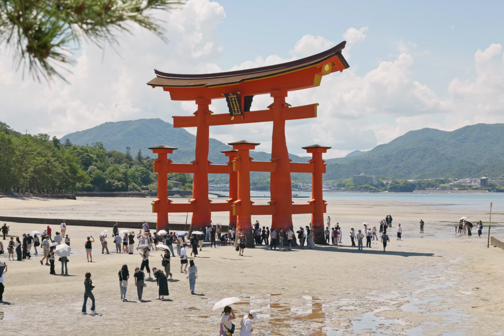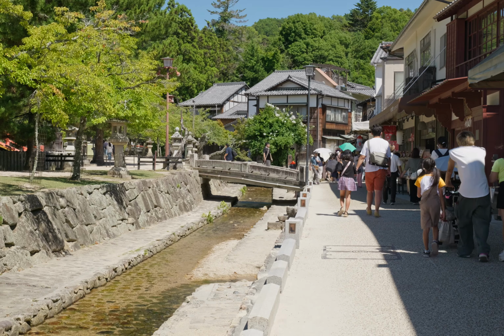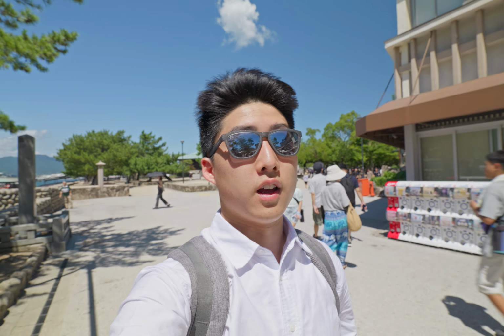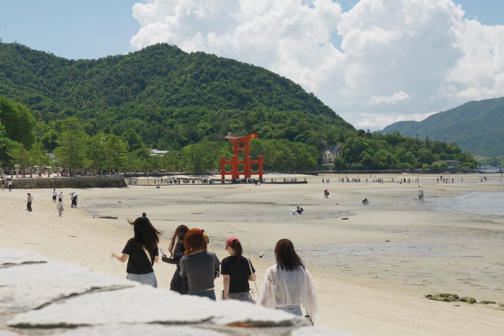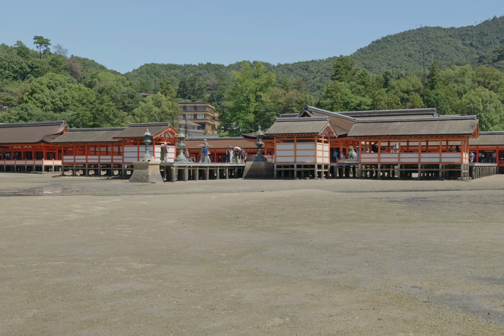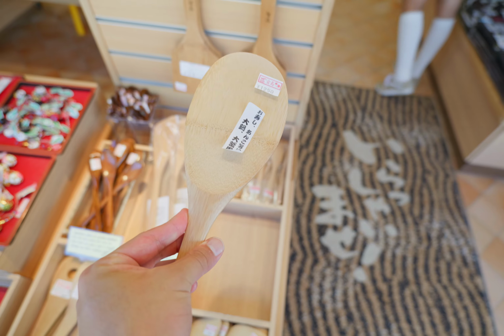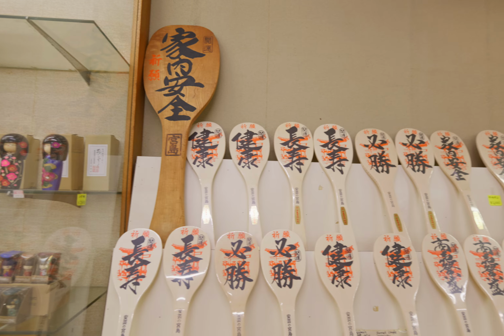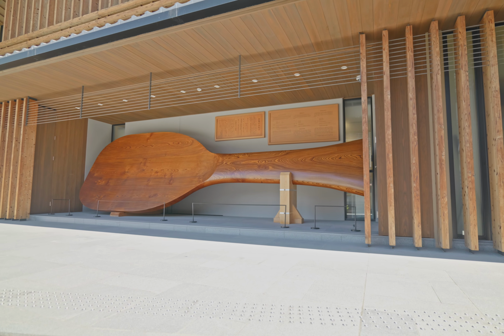This is the World's Largest Rice Scooper (Miyajima Island, Hiroshima)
white rice is divine